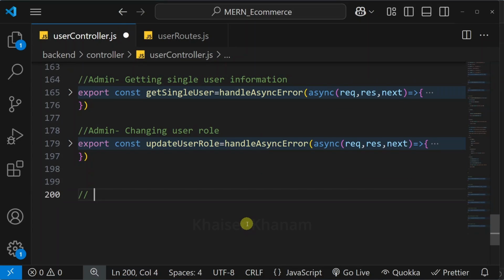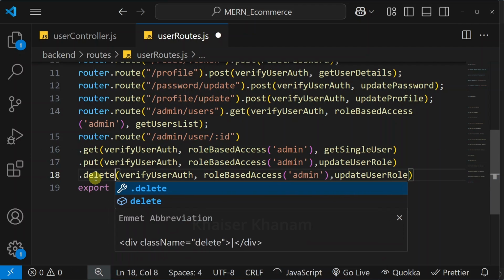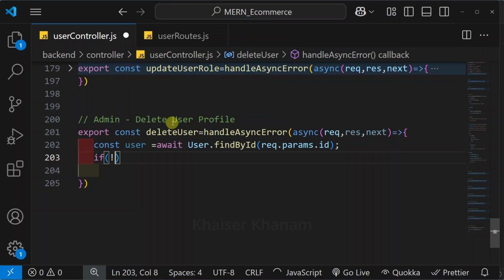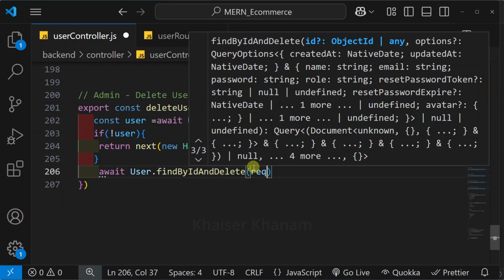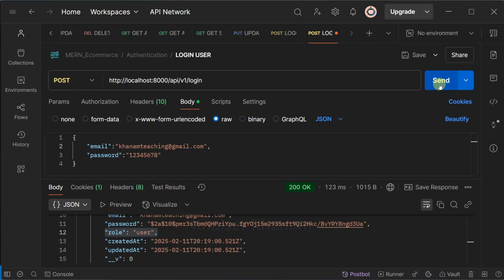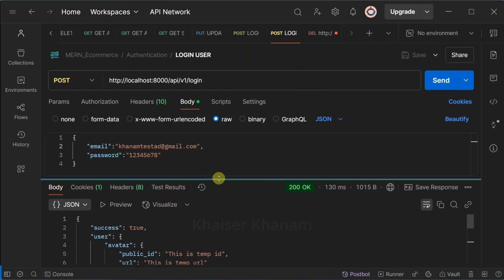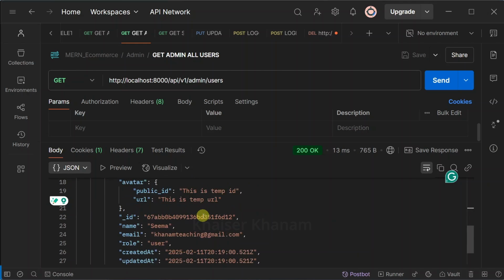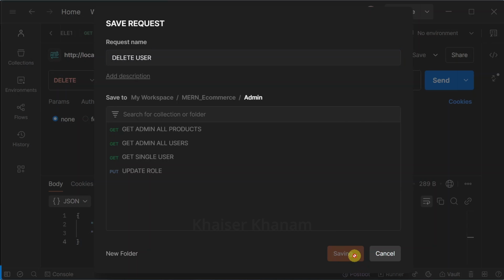MERN Stack E-Commerce Project #49: Admin Routes - Delete User Profile